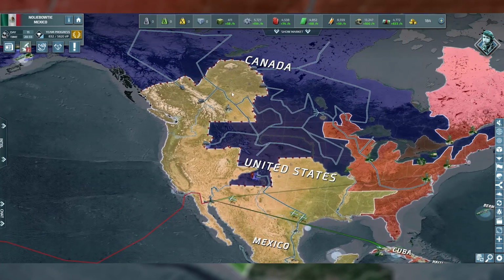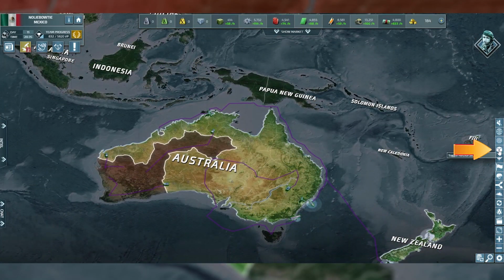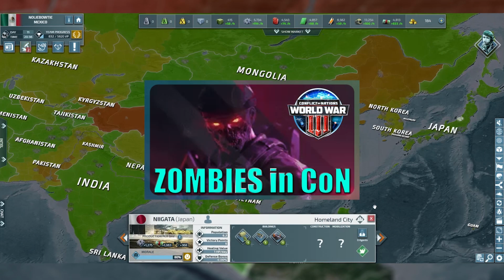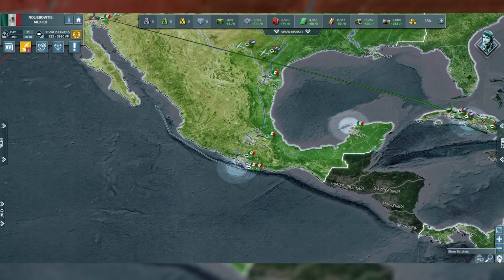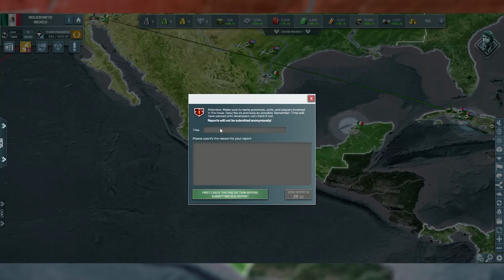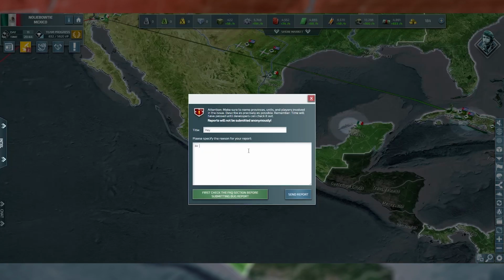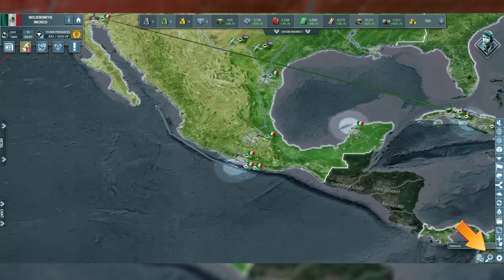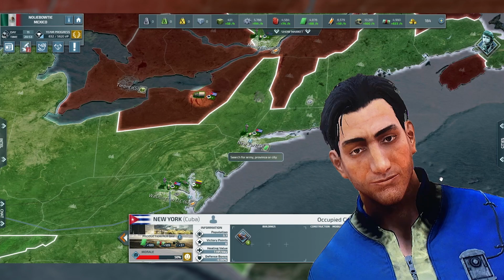Conflict of Nations WW3 Tips & Tricks No. 1 - Political View Etc.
These CoN WW3 tips will help you to understand the game better. Number one is focused on the settings that change the visuals of the game and help you find cities throughout the world map.

Use this link to get free bonuses when making a new account!

Support me and gain early access and other bonuses!